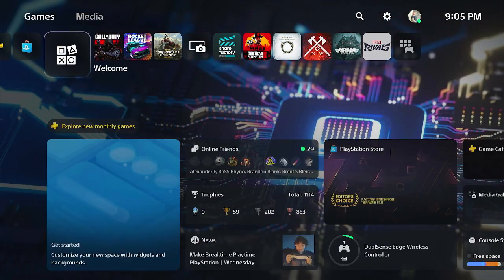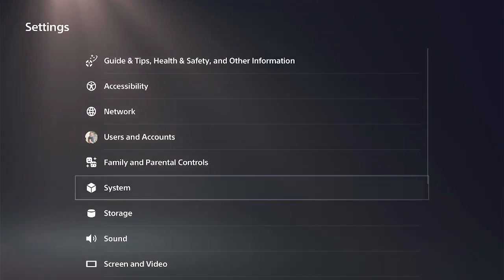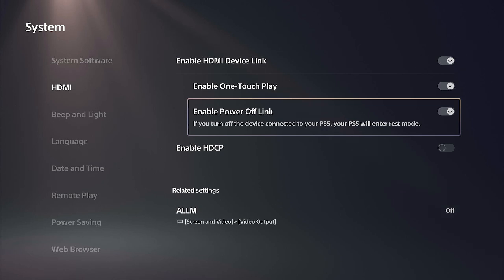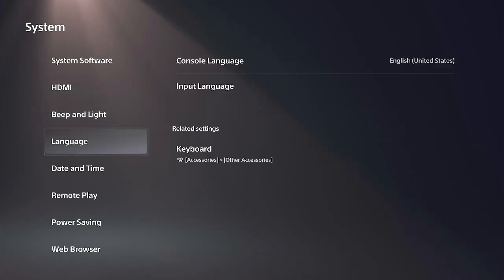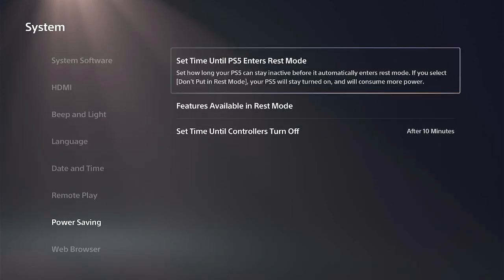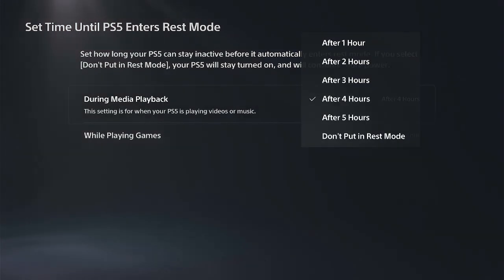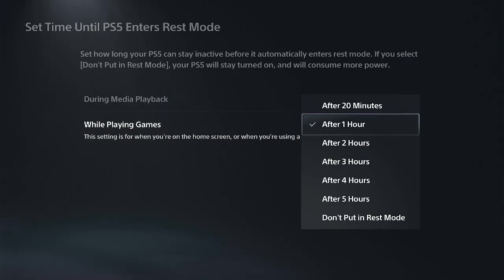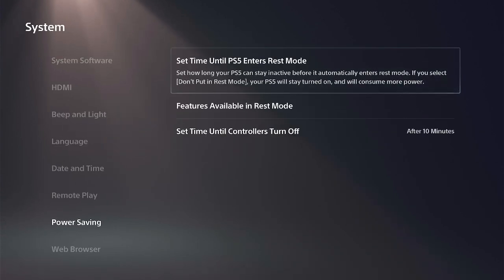How to Stop PS5 Pro Entering Rest Mode Randomly (Settings Tutorial)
Stopping Your PS5 Pro from Entering Rest Mode Randomly
1. Adjust Power Saving Settings
The PS5 Pro enters rest mode automatically after a period of inactivity, controlled by timers. Here’s how to change or disable them:
Go to Settings: From the home screen, select the gear icon in the top-right corner.

Navigate to Power Saving: Select System - Power Saving.
Set Time Until Rest Mode:
Choose Set Time Until PS5 Enters Rest Mode.

You’ll see two options:
During Media Playback: Controls rest mode when watching videos or streaming (e.g., YouTube, Netflix).

While Playing Games: Controls rest mode during game inactivity.
For each, select:

1 Hour, 4 Hours, or 20 Hours to extend the time.
Don’t Put in Rest Mode to disable it entirely (recommended if it’s happening randomly).

Apply Changes: The settings save automatically. Test by leaving the console idle to see if it stays on.